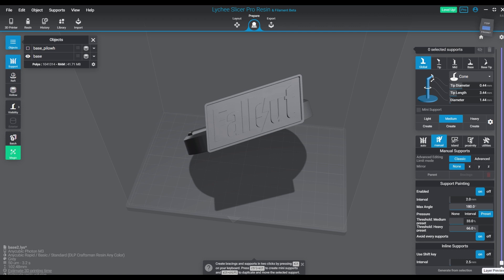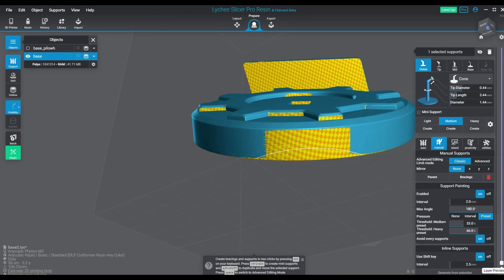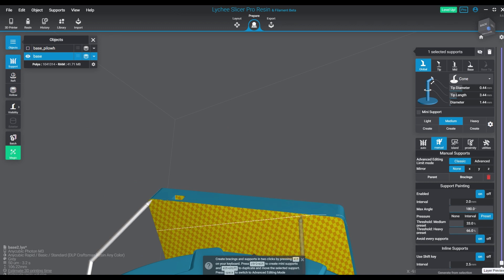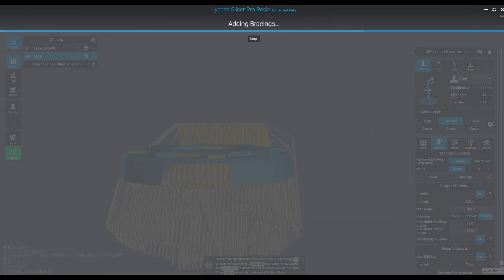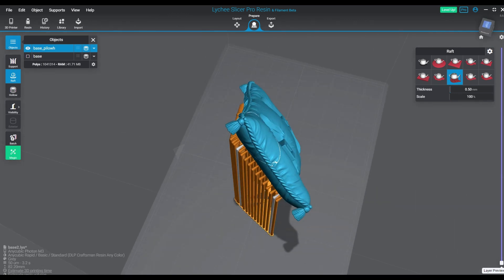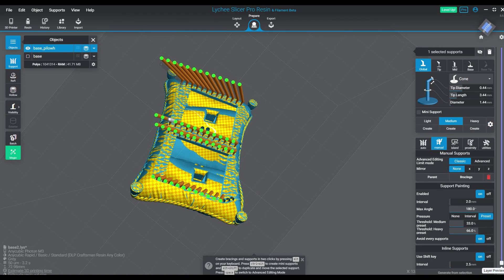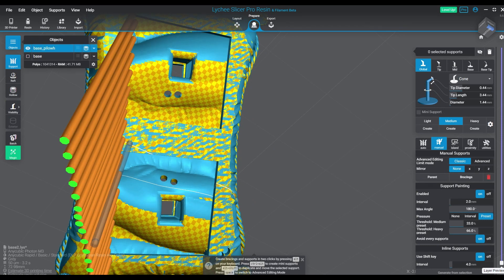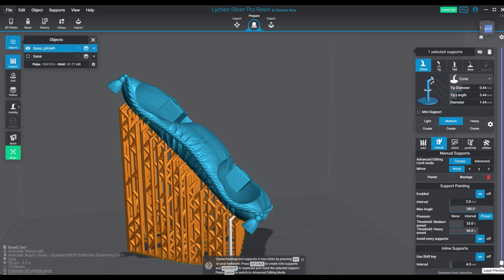Lychee Slicer 5 New and Beta Feature - Inline Support Function - Like a Better Support Painter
So, today we are looking at the Inline support function for the new Lychee Slicer 5.0 update and this is an amazing new tool-set that will let you create straight lines or "lines" of supports with really a few clicks and the shift key. Check it out!

Model credit:
Digital Dark Pin-ups

So the Angle equation is this.
0.50 represents the layer height you are printing.
0.35 represents the printer's max resolution, in this case 35 microns.

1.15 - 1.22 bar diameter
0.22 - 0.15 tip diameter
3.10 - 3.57 tip length (sometimes longer, depends on the area or need)
bottom thickness on supports .29, raft is .50

Mediums
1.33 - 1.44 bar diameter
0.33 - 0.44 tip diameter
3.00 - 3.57 tip length (sometimes longer, depends on the area or need)
bottom thickness on supports .50, raft is .50

Heavy
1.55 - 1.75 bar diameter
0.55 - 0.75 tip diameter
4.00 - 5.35 tip length (sometimes longer, depends on the area or need)

Happy printing!

Content found during: 2:07 - 3:58